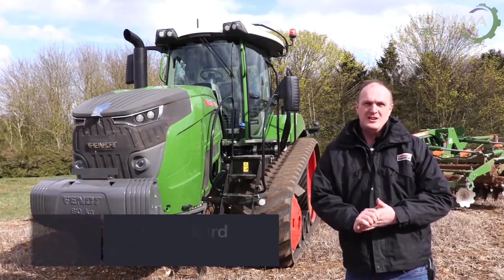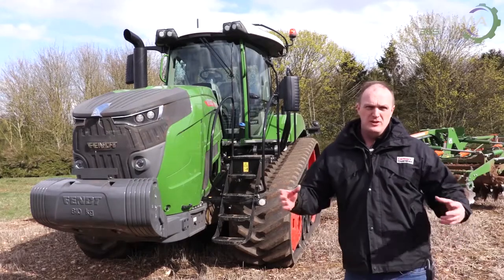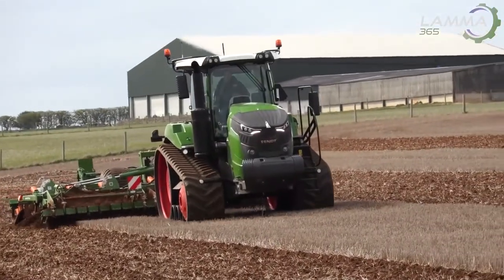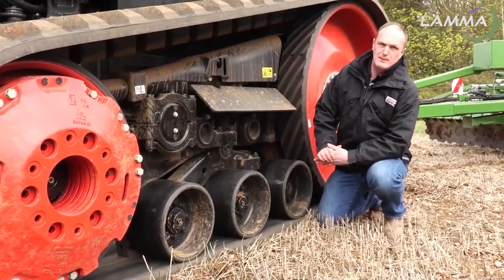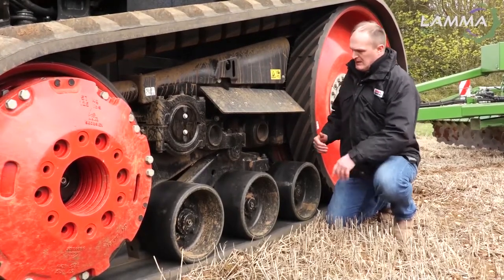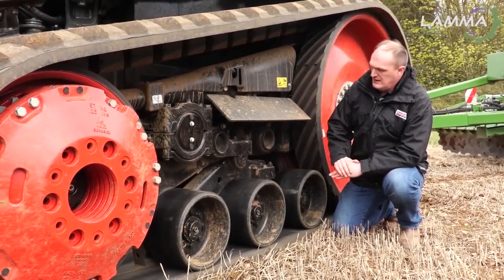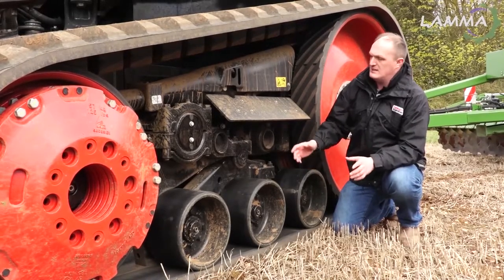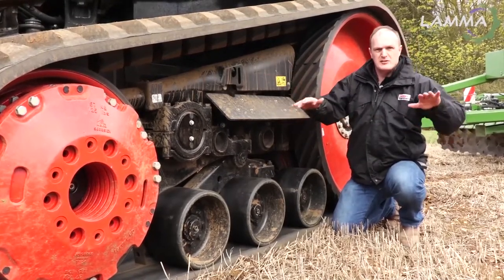Review: Fendt 943 Vario MT tracked tractor